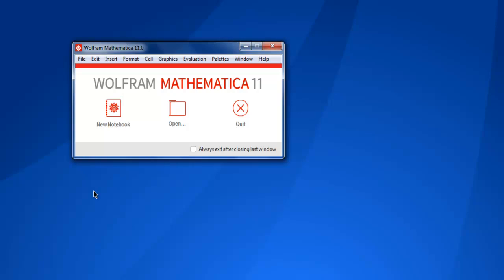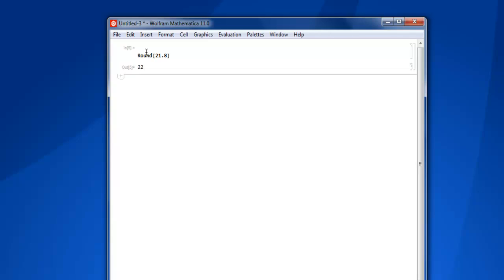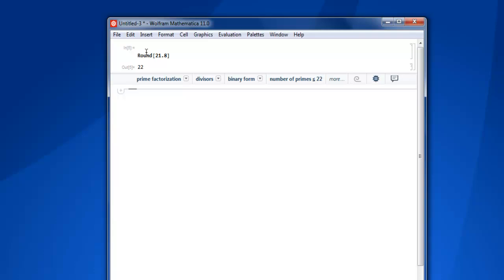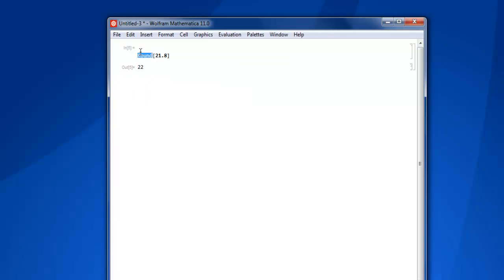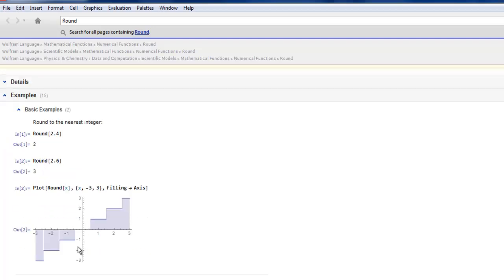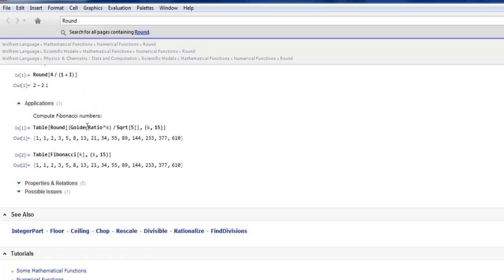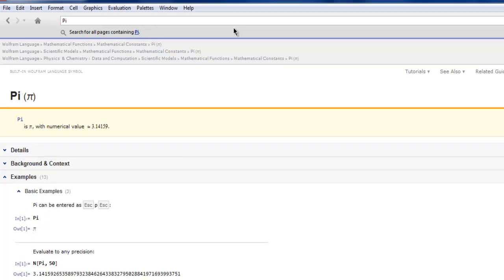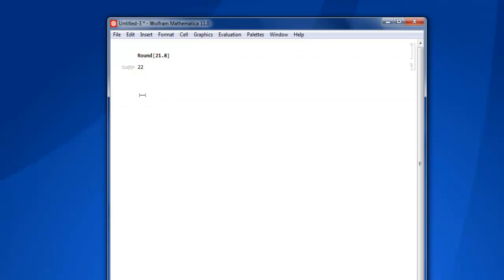Mathematica Use Help documentation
Learn how to use Help Documentation in Mathematica.